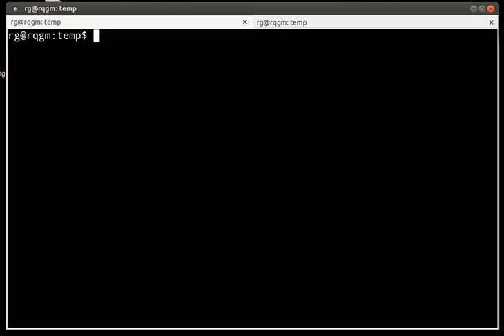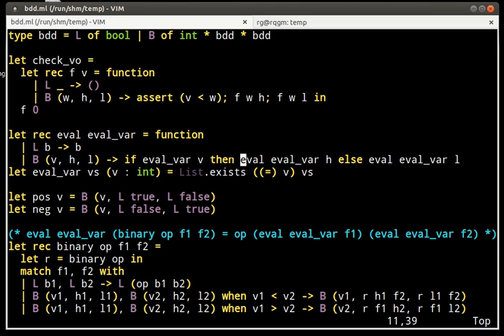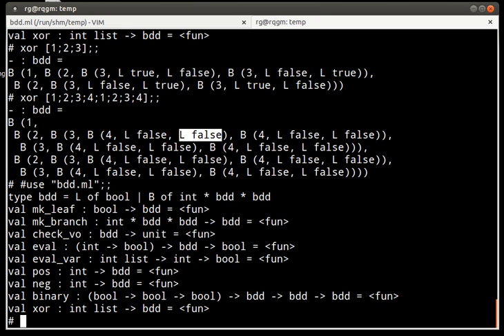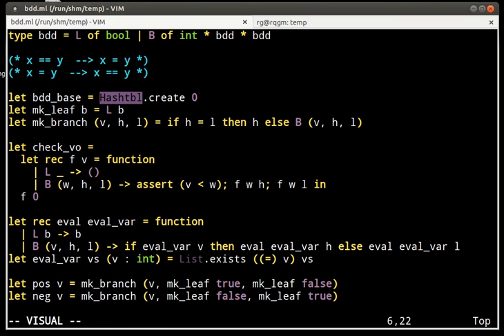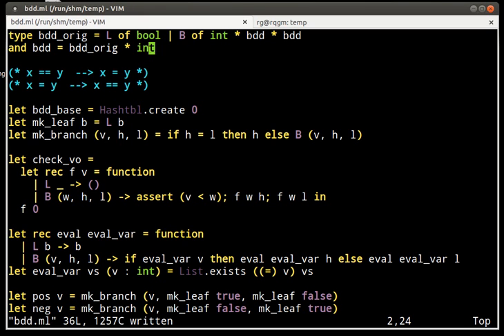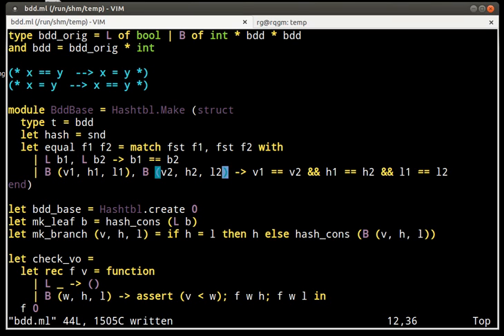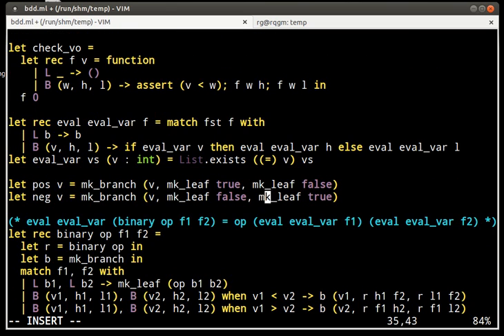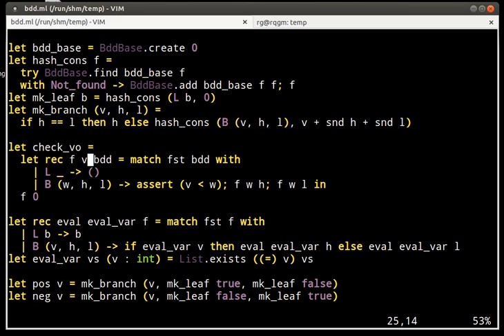reducing BDDs, and hash-consing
The video describes how to reduce BDDs, using hash-consing. The question at the end is whether there are several reduced&ordered BDDs for one boolean function, or exactly one.

According to Knuth, the earliest reference for hash-consing is the Russian version of [Ershov, On programming of Arithmetic Operations, 1958].